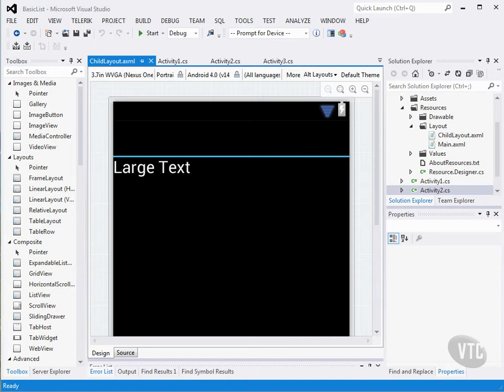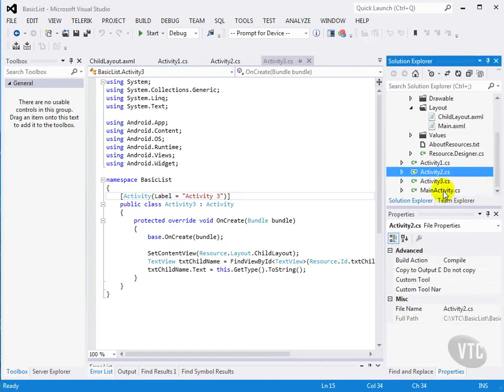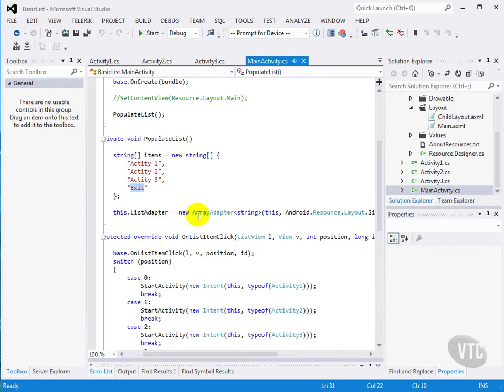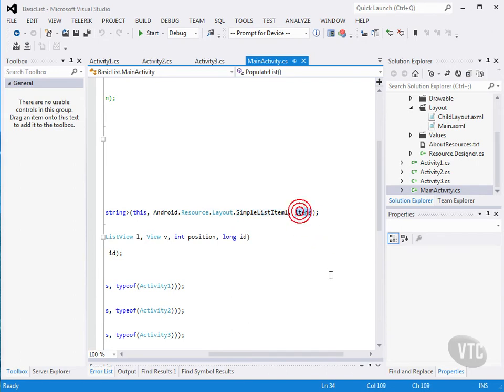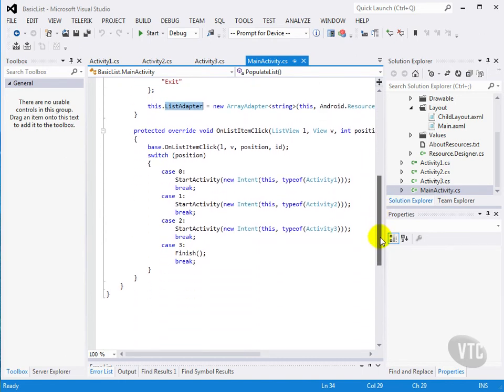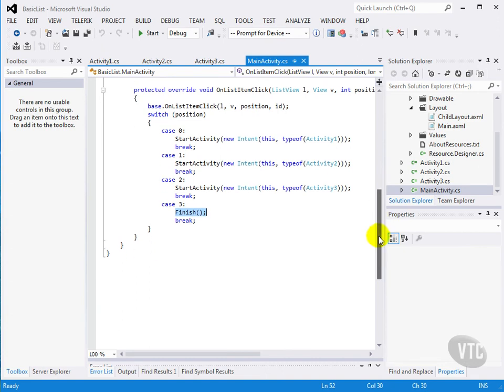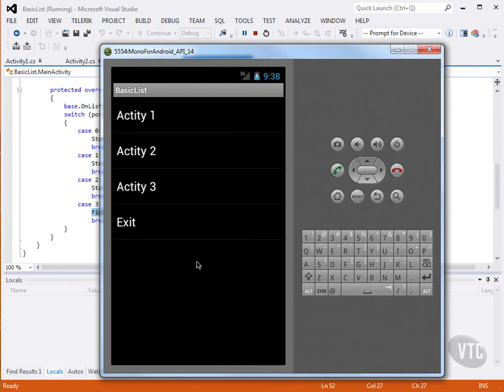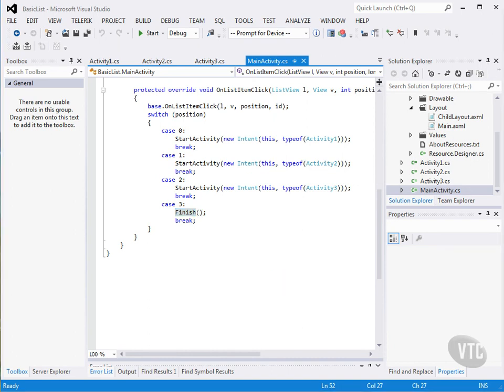24 Basic Lists